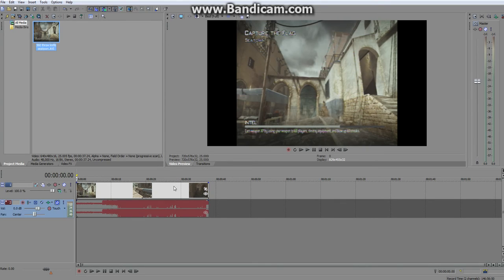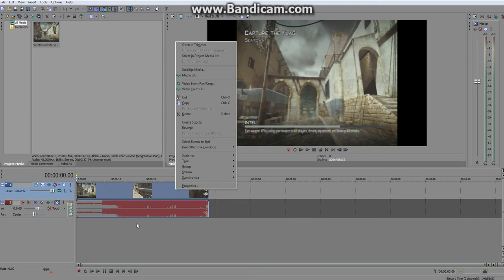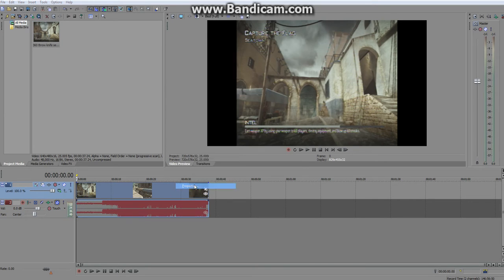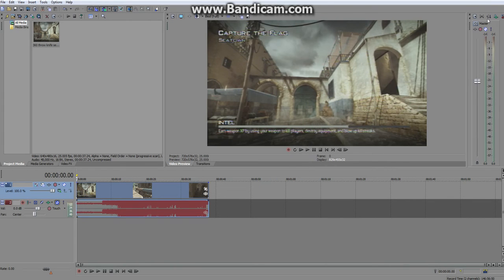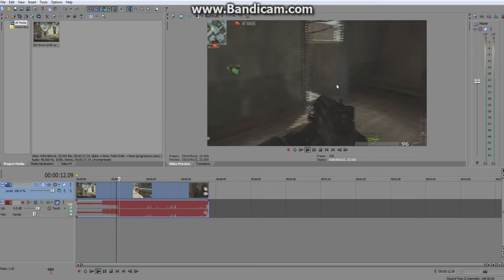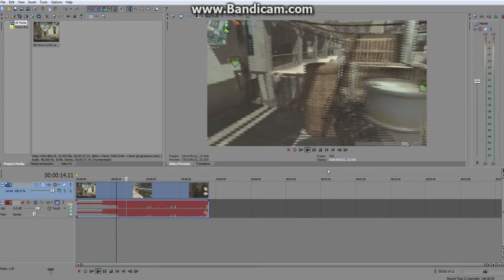Sony Vegas Tutorial | Making Your Video Full Screen (Aspect Ratio)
IF YOU WANT ANY SORT OF TUTORIALS THEN JUST COMMENT OR PM ME!
So here I show you how to get your video to get to full screen which a lot of people surprisingly don't know how to do! ITS REALLY EASY!!